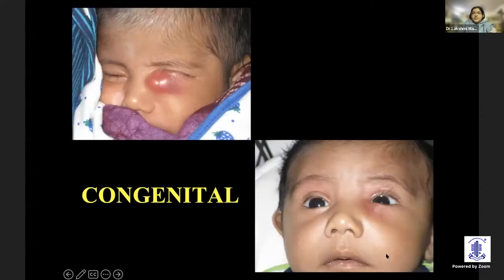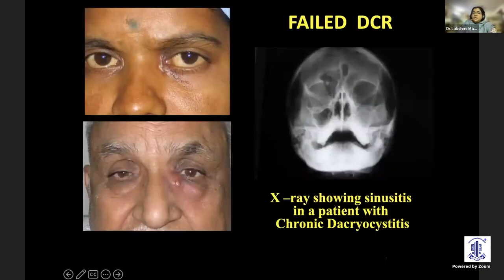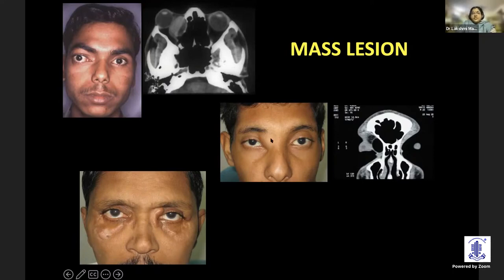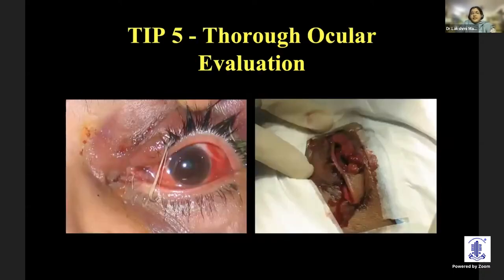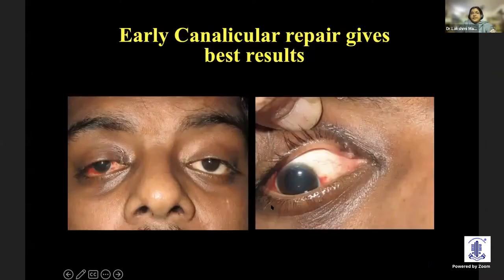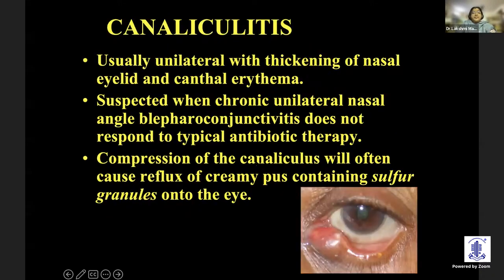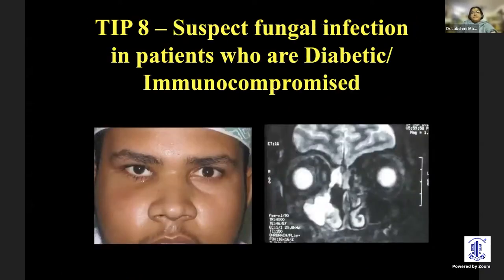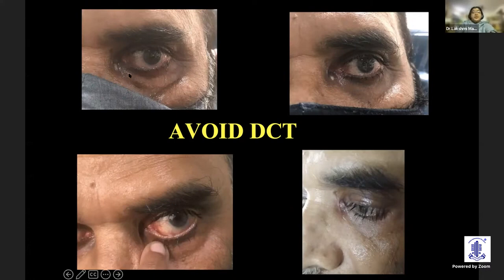The Update Series in DACRYOLOGY DECODED Dr LAKSHMI MAHESH